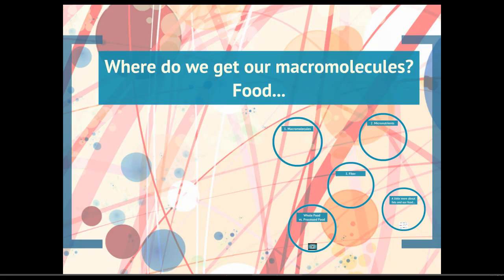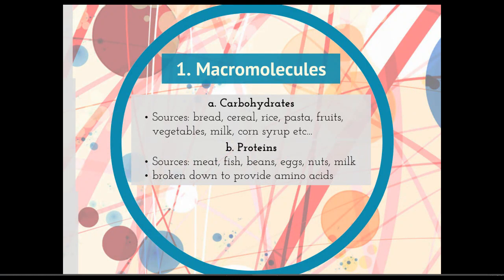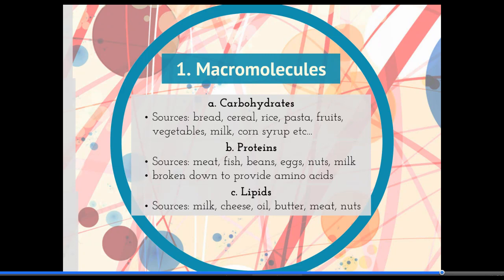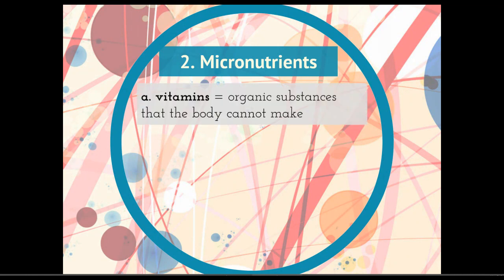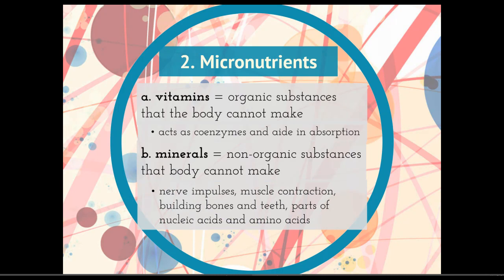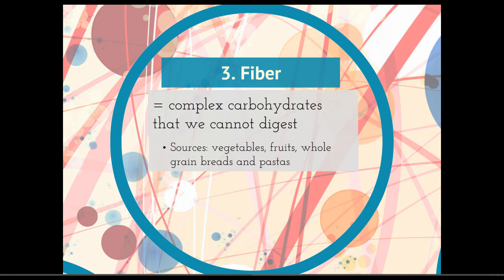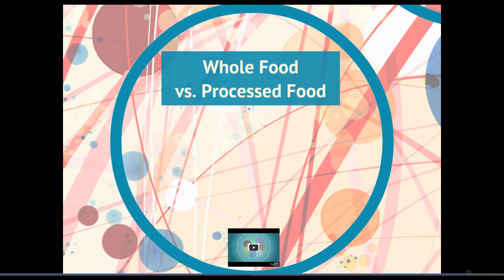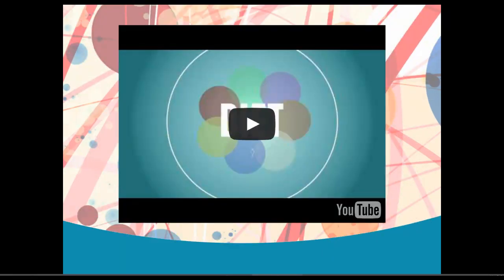Biomolecules and Nutrients Lecture Part 7